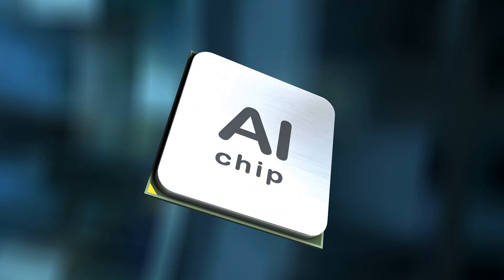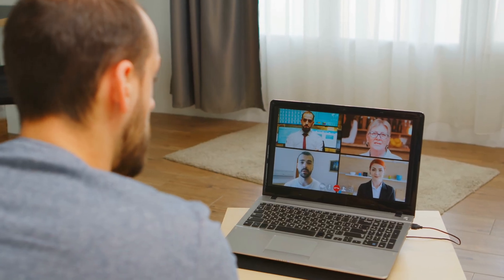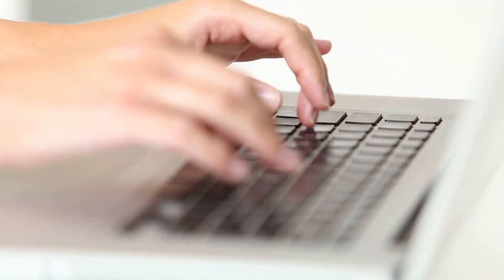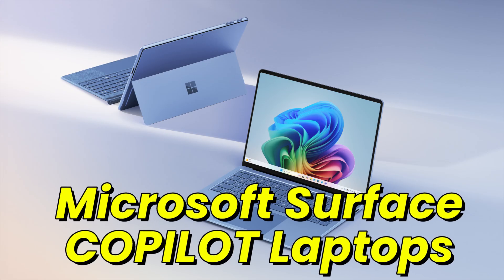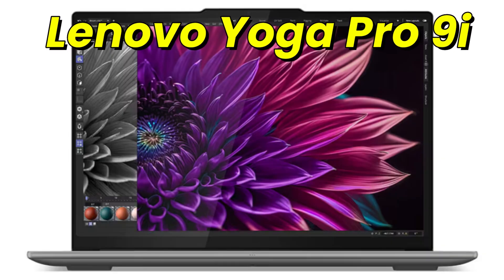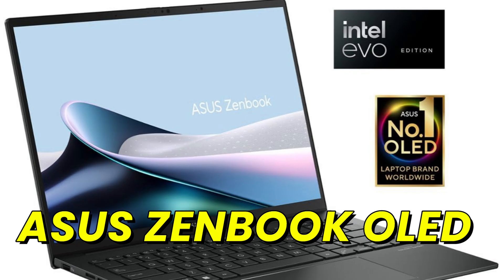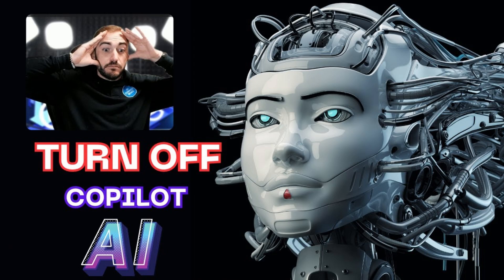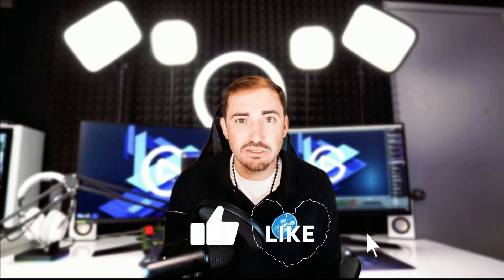AI Laptops vs Regular Laptops (2025) – Should You Upgrade?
AI laptops vs. regular laptops in 2025 — should you upgrade or wait?
In this video, we break down everything you need to know about AI-powered laptops: what they are, how they work, and whether they’re worth your money.

You’ll learn:
✅ What makes an AI laptop different (hello, Neural Processing Units 👀)
✅ The coolest AI features in action — real-time translation, noise cancelling, battery optimization, and more
✅ Who actually needs one (creators, pros, multitaskers) vs. who can skip for now
✅ The best AI laptops of 2025 — Microsoft Surface Laptop 7, Lenovo Yoga Pro 9i, HP Spectre x360, Dell XPS 13, ASUS ZenBook 14 OLED, and Acer Swift Go 14
✅ Whether AI is really under your control (or secretly Skynet 😅)

If you’re wondering whether to make the jump to an AI laptop, this guide has you covered.